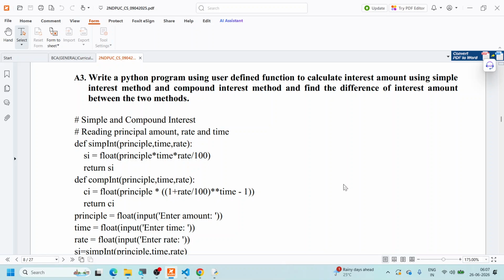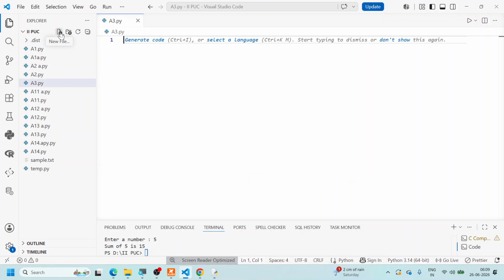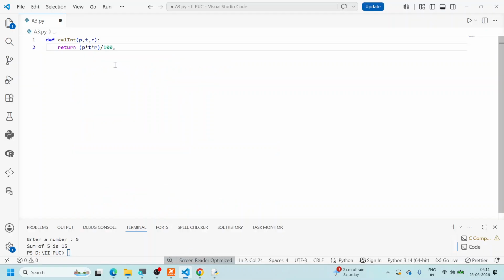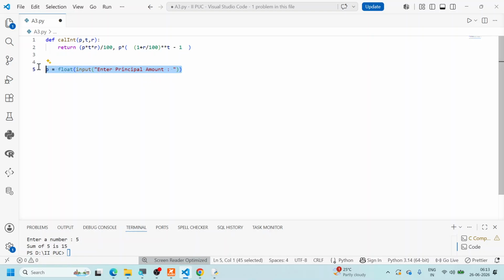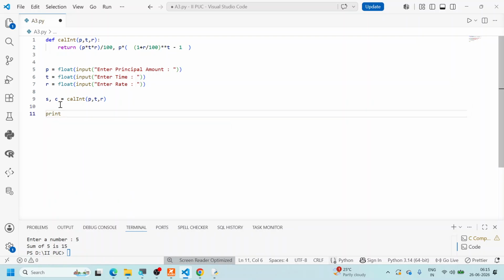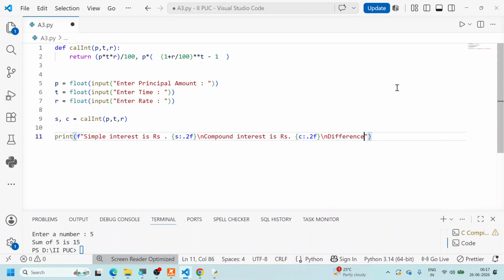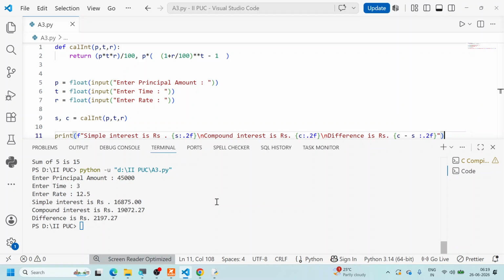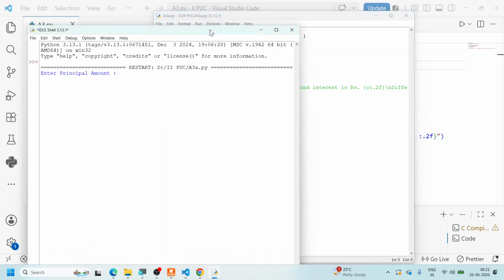II PUC Practical A3. Python program to calculate simple interest and compound interest.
II PUC  Practical A3. Write a python program using user defined function to calculate interest amount using simple interest method and compound interest method and find the difference of interest amount
between the two methods.